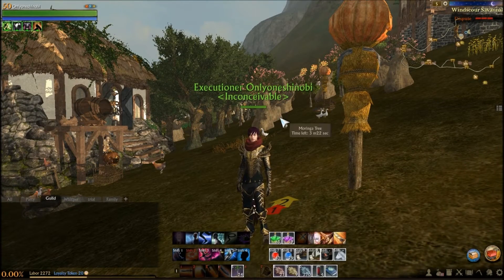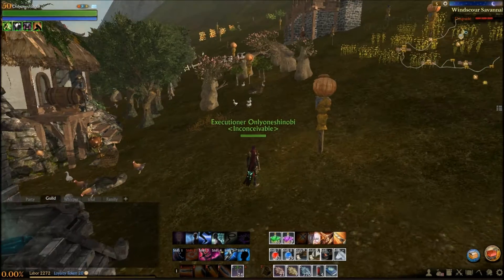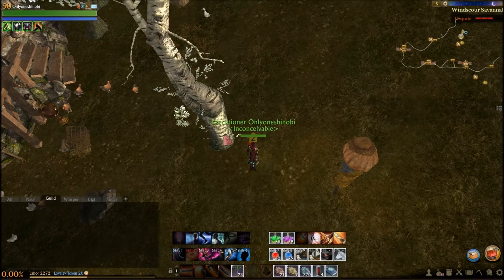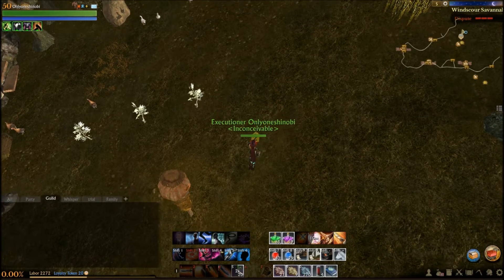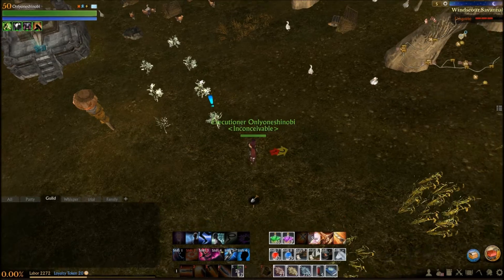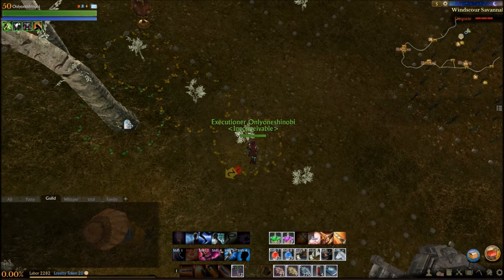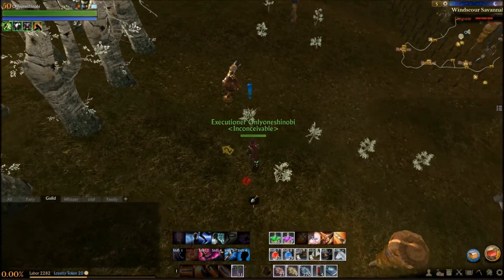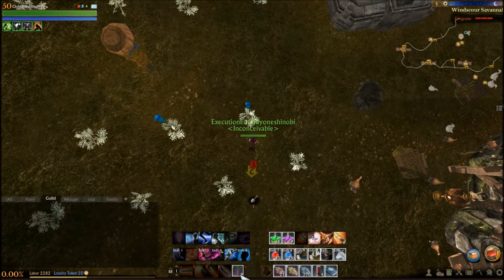Archeage Live! - Fit 20 trees on 16x16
In this episode:
20 Trees! Some people still don't know how to fit 20 trees on a large farm. So today, we take a look at how that's possible.

Archeage Live!
In this series I’ll be bringing you my experiences in Archeage now that the game is live and free to play. We’ll be covering guides, interviews, pvp, and trading adventures in an immersive sandbox MMO! Enjoy!